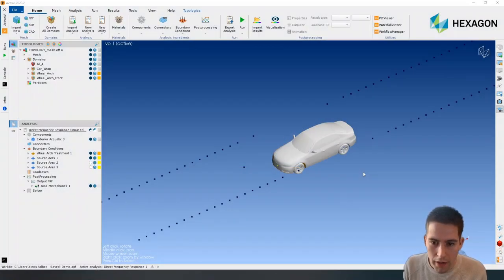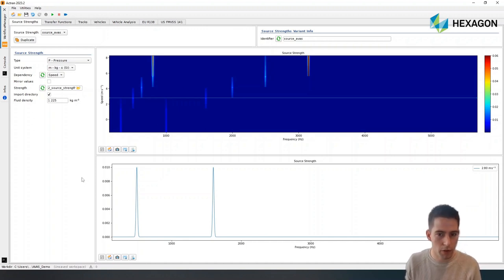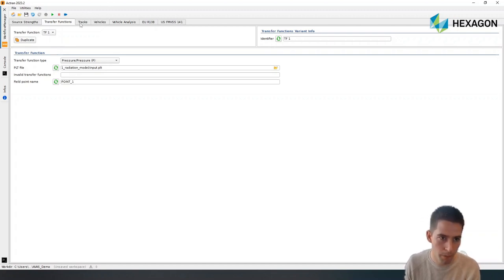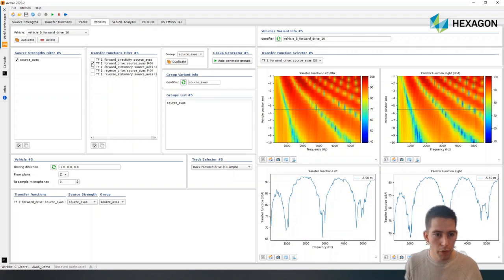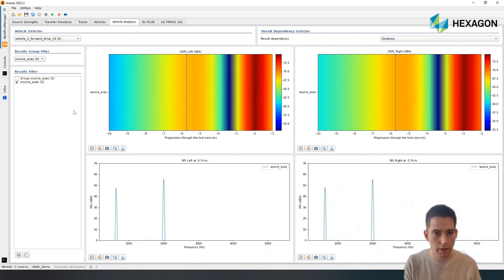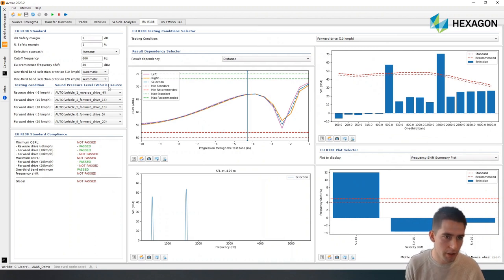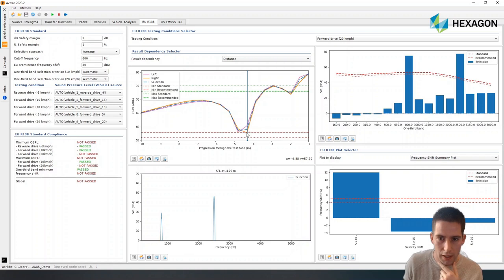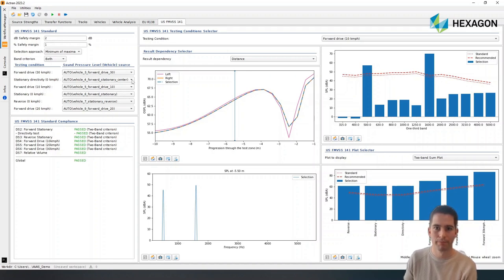Electric Vehicle AVAS Simulation Part 3/3 – Checking for Compliance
🏁 This is the final video on AVAS (for now). I am going back to the initial reason I started to talk about AVAS a few weeks ago: I wanted to show you the new tool introduced in Actran 2023.2 dedicated to AVAS post-processing.

✔️ This is just a very quick run-through to show you how we can check compliance to EU and US standards based on some sound sources and calculated transfer functions.

PS: Note to self - Deactivate Windows Update notifications before starting the recording 💀